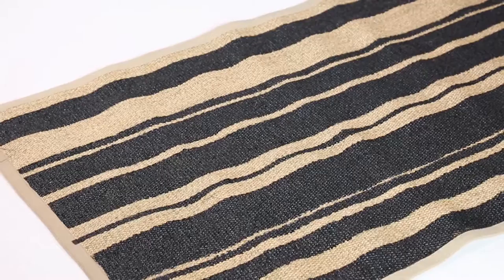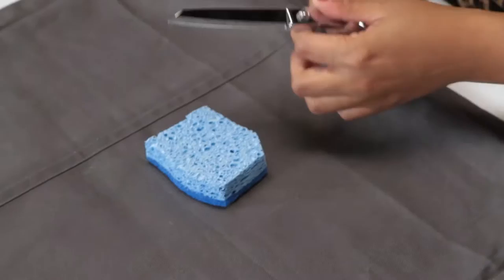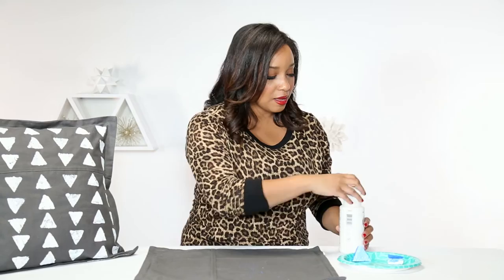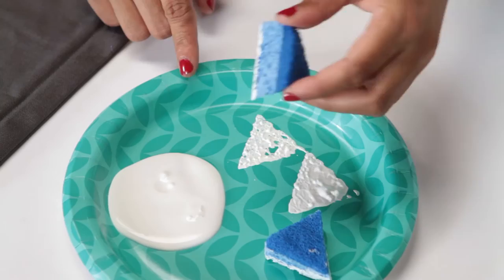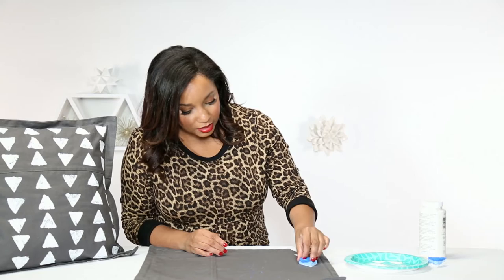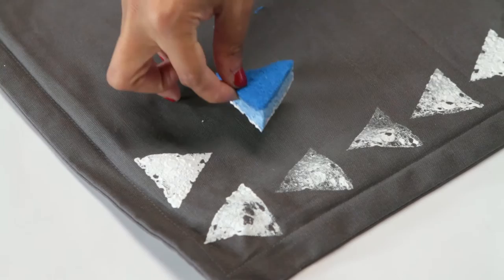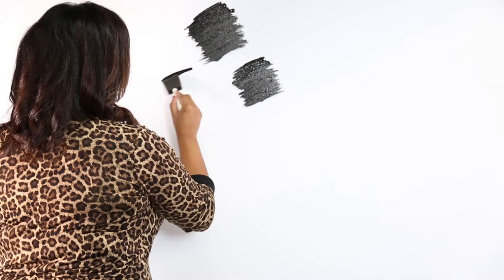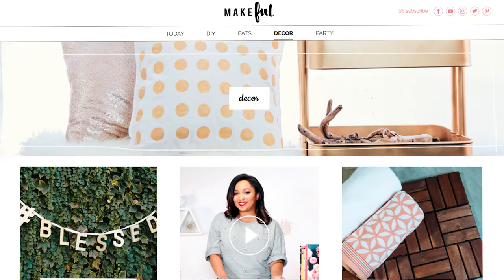DIY Geometric Home Decor | Obsessed with Miss Kris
This week, Miss Kris is obsessed with geometric shapes. We're showing you how to modernize your home decor and turn ordinary pillows, jute rugs, and walls into geometric works of art.

Obsessed is a Makeful series starring Miss Kris! She's showing you all of her newest obsessions, ranging from sparkles to geometric shapes. Tune in each week to find out what she's obsessed with next.

The Makeful crew creates projects dedicated to inspiring creativity. We’re living out loud, in color and imagination. Our videos bring you the latest in the creative space, focusing on DIY, outrategous and delicous bites, home and design, throwing the best parties and creating a space all your own.